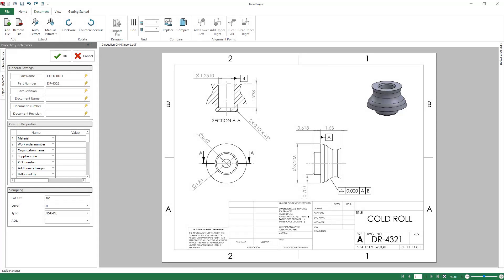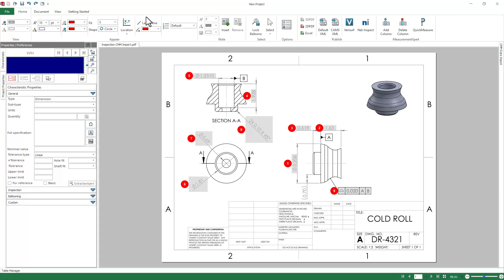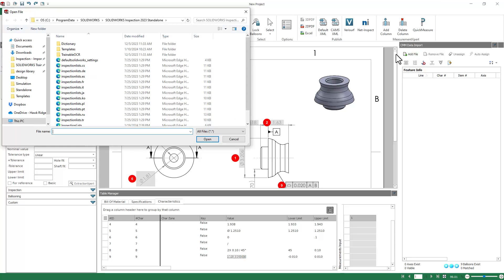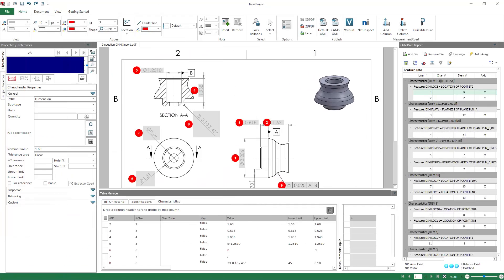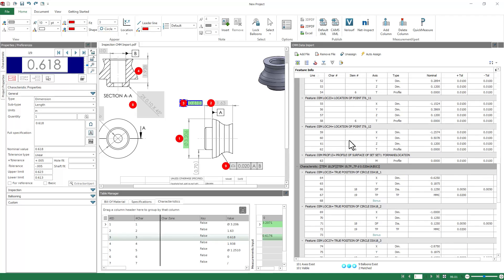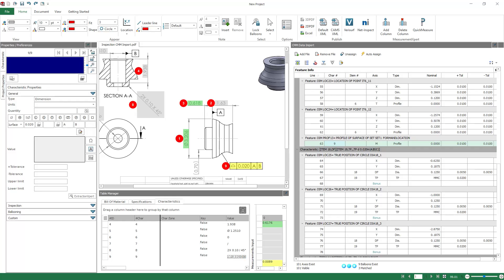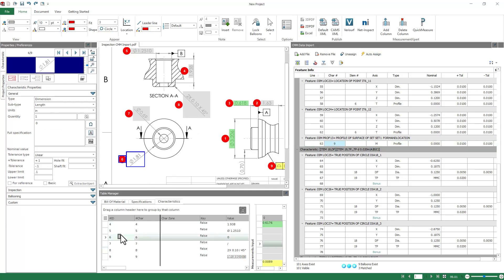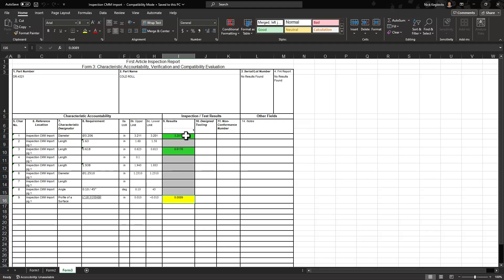SOLIDWORKS Inspection - Import CMM Data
See the easy way to bring CMM data into a First Article Inspection Report (FAIR). SOLIDWORKS Inspection takes many file formats and parses data to assign to ballooned items (Inspection Professional only). While this is mostly a manual process at first, automation tools exist to help set up and repeat projects. Options exist for color coding as well. Additionally, a quick guide for the error "Failed to load one of the selected CMM results files" is shown.